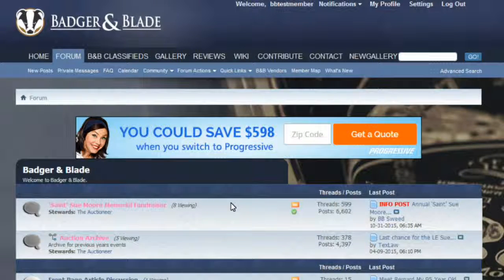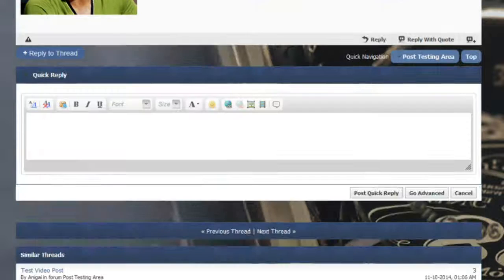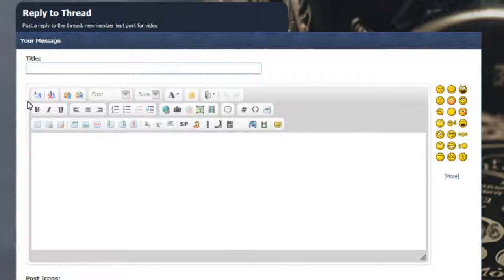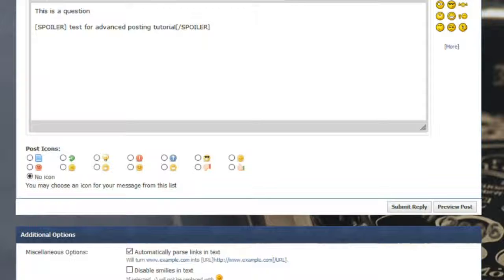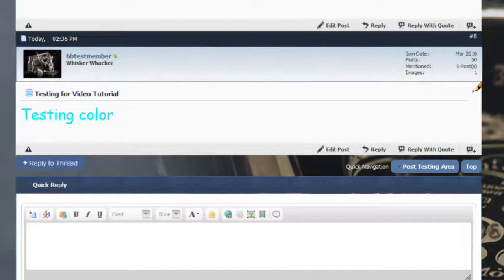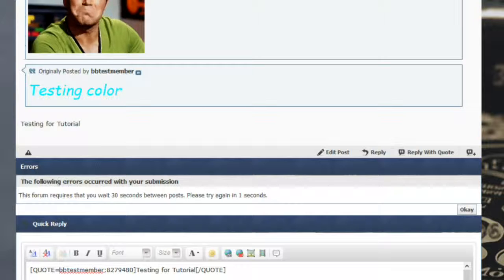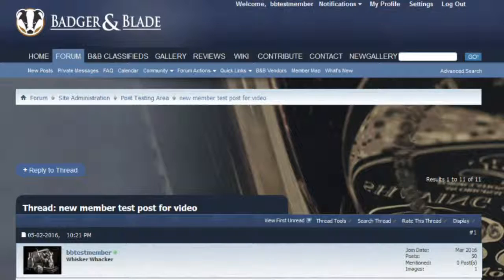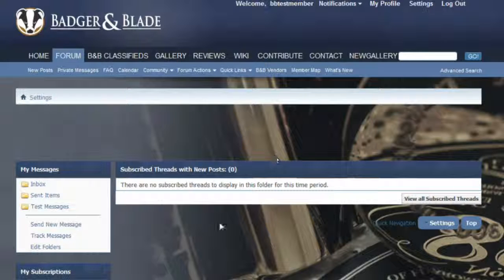Member Tutorial: Advanced posting techniques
Advanced Forum  Posting Techniques